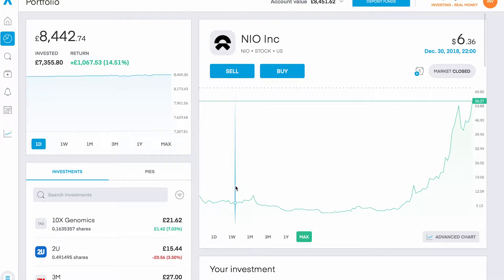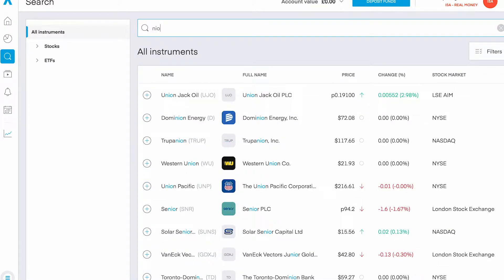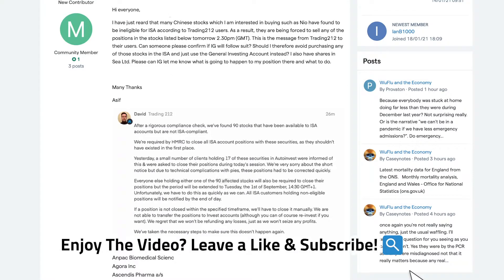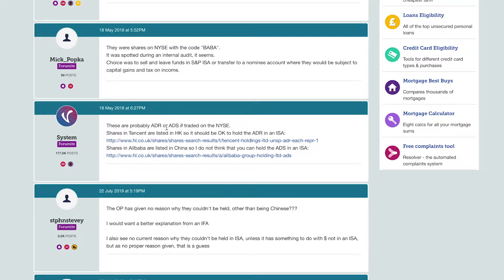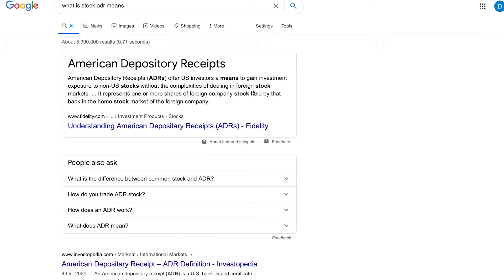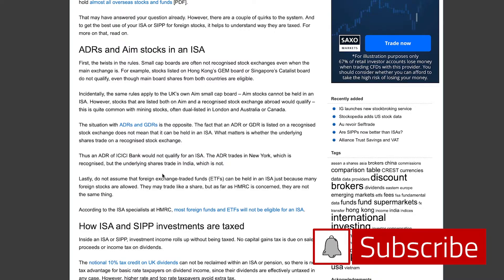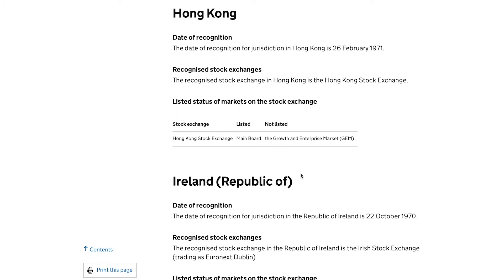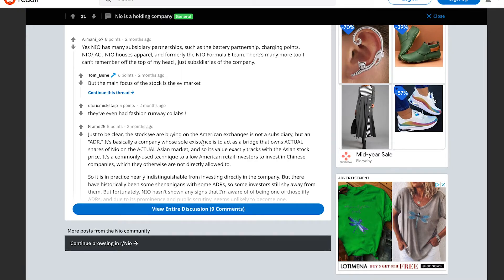Why You Cant Buy NIO and Other Stocks on Trading 212s ISA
Some stocks are unavailable in Trading 212 and other brokers ISA's. This video looks at how the companies are listed and are traded through stock exchanges

Free Shares & Crypto!

Freetrade (Up to £200)
Join me and invest commission-free with Freetrade. Get started with a free share worth £3-£200.